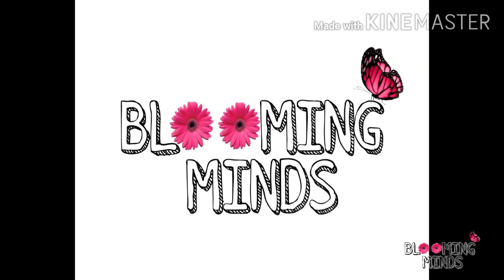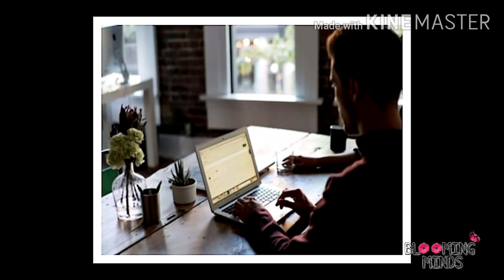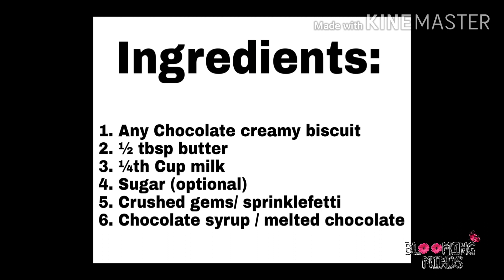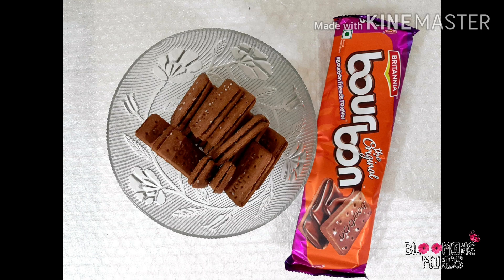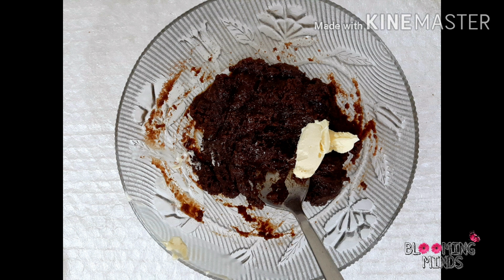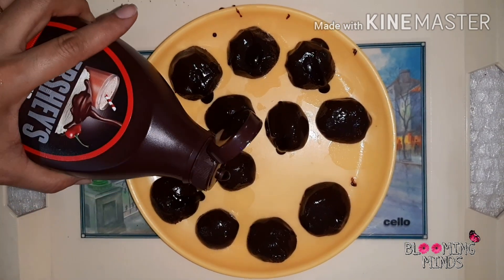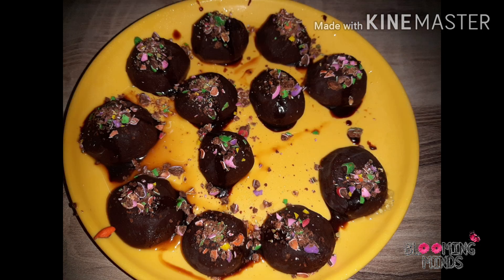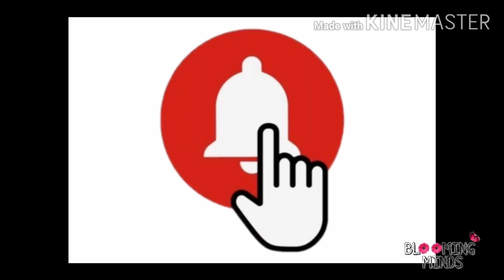Chocolate Balls || Activity || Father's Day Special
All fun ,no play makes jack a dull boy.
Here I've got an Activity for you all which you can do and prepare it for your father on Father's Day.